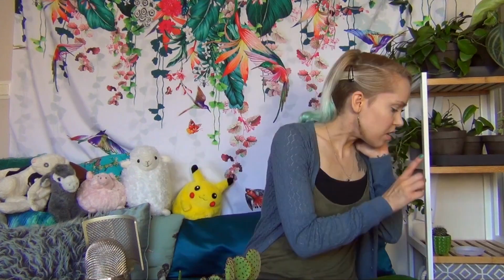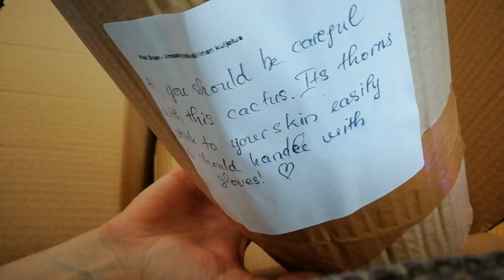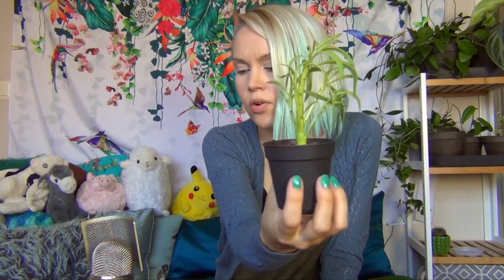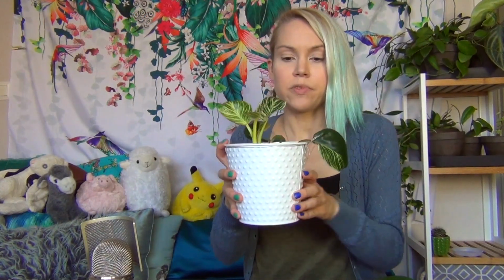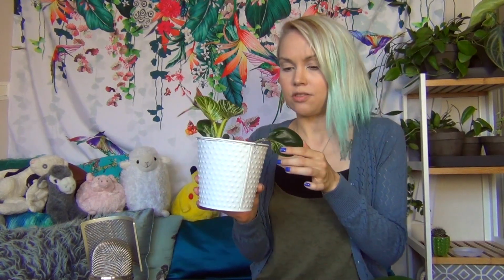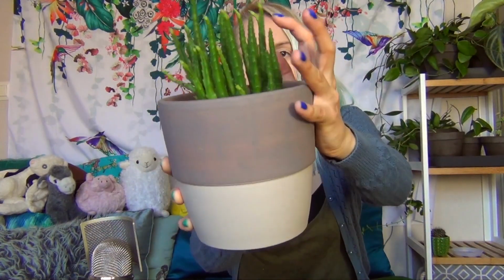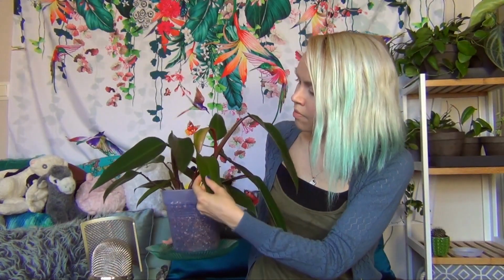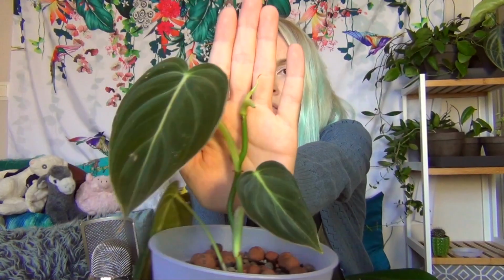Reverting Birkin? Unfurling catastrophe? Wishlist plant! | Very Late Monthly Hauls ep. 2: June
Edited by CatsPrimeCuts